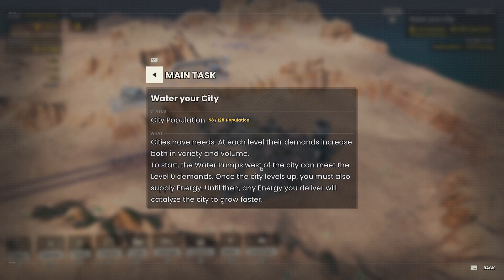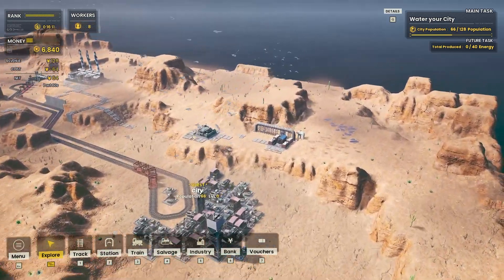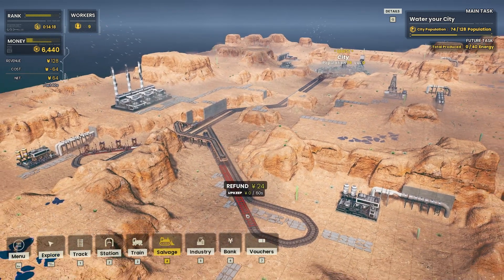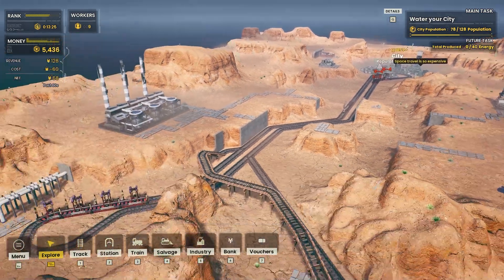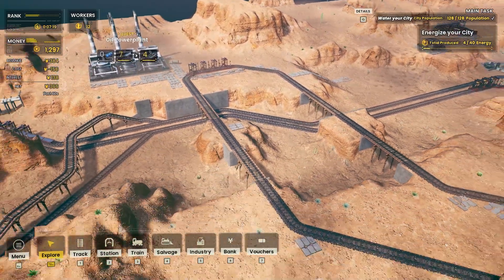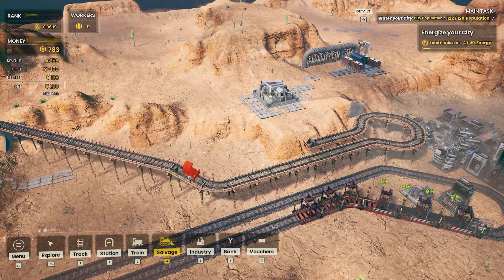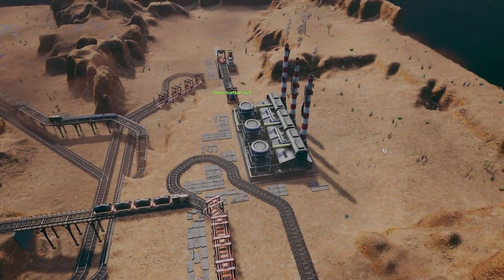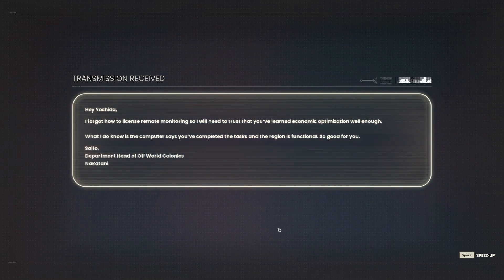Railgrade | Gameplay Part 4 - Water Your City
Railgrade is the new game we are looking at today with an Overview/Review of what it is and how its gameplay plays. First we will review the need to know basics of Railgrade before jumping into deeper gameplay impressions. RAILGRADE is a train 🚂 resource management game! Construct dense vertical railroads, build cities, construct vast factory 🏭 chains with train automation! Restore an off world colony's economy all in the story driven campaign!